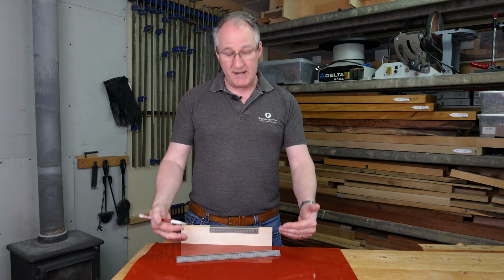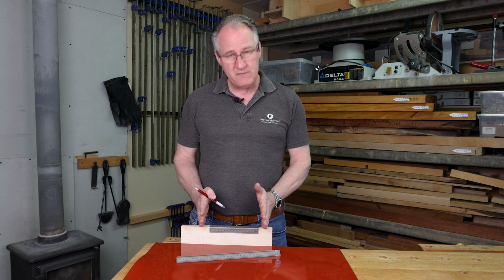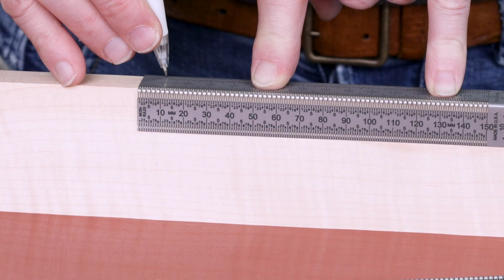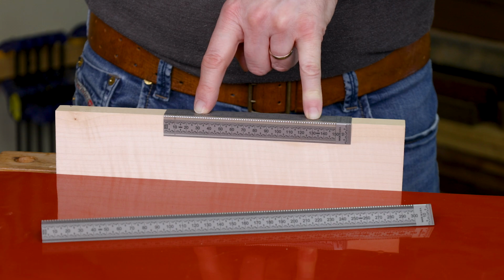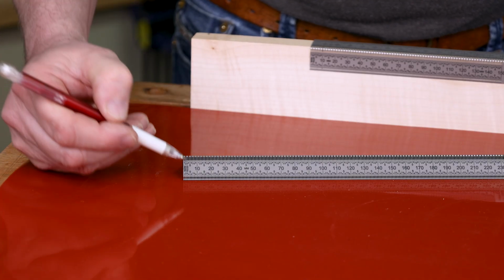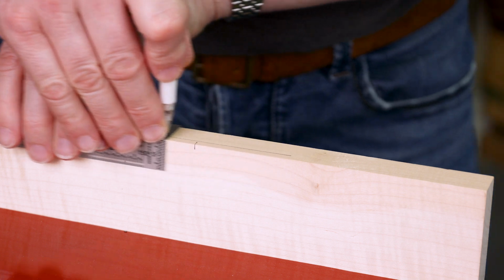INCRA Precision Bend Rules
INCRA's Precision Bend Rule offers unparalleled accuracy, having patented marking holes to mark in rather than just etched graduations, these rules allow you to mark out precisely with no risk of error.

One of the fundamental errors woodworkers make when measuring out is marking a line and then marking the next measurement line from the first; compound errors soon build up - these rules leave that kind of mistake as a thing of the past!

Here you will find news about product launches, demonstrations, and other great content.

Wood Workers Workshop is an online tool shop run by woodworkers, for woodworkers. We stock a huge range of woodworking tools from leading brands such as Armor Tool, Bow Products, FastCap, INCRA, iGaging, JessEm, Melbourne Tool Company, Micro Jig, Musclechuck, Milescraft, Pax Saws, Pony Jorgensen, Sili, StopLossBags, Woodpeckers, Veritas and many more. Plus, our own brands AUKTools and Verum. We ship worldwide - duty and tax included.